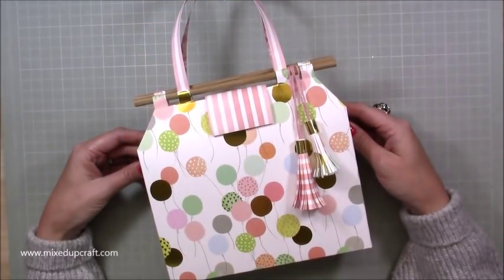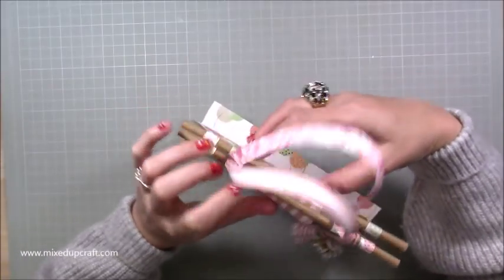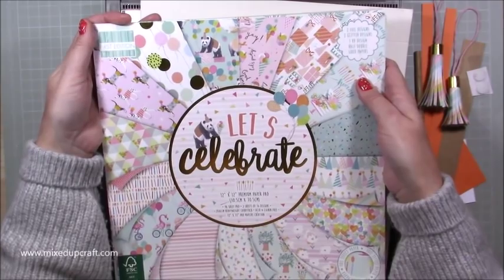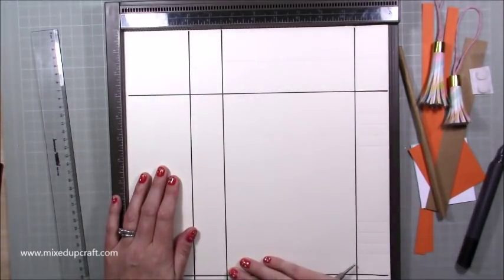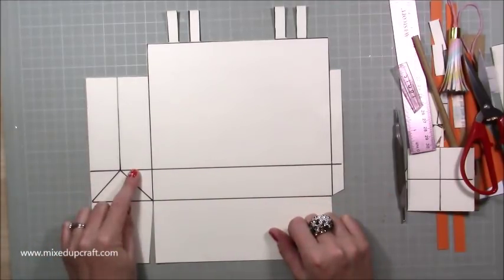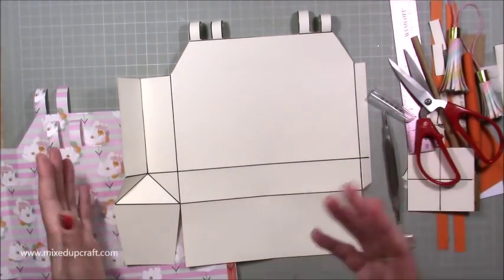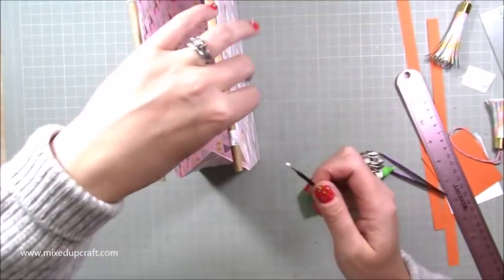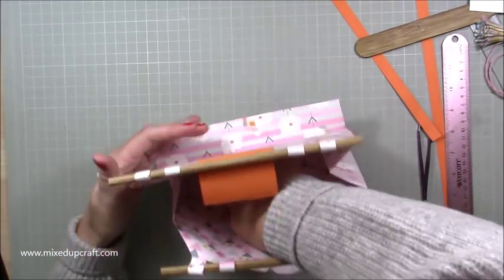Multi-Loop Gift Bag | Original Design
In this tutorial, I show you how to make a fun Multi-Loop Gift Bag.

Sam